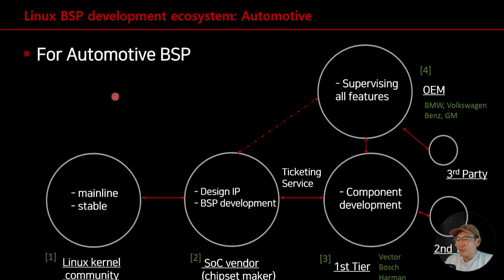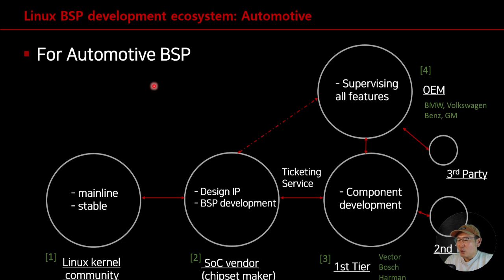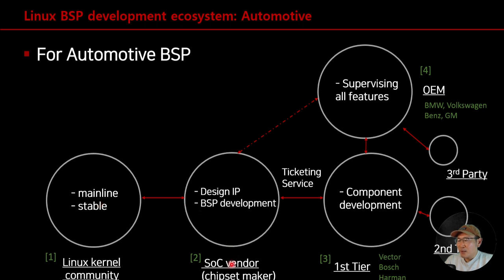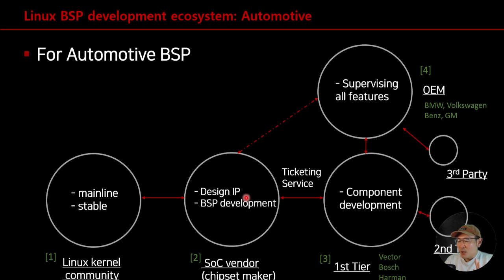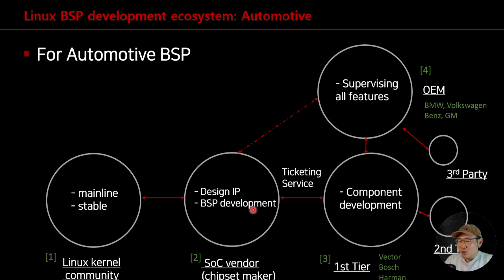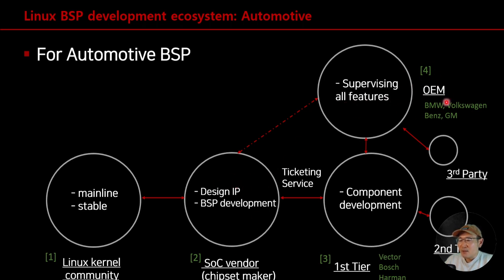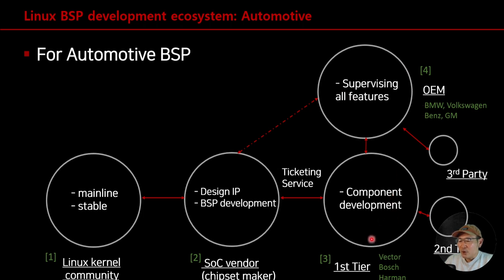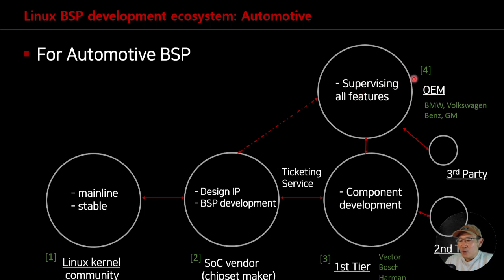Automotive Linux BSP development Ecosystem